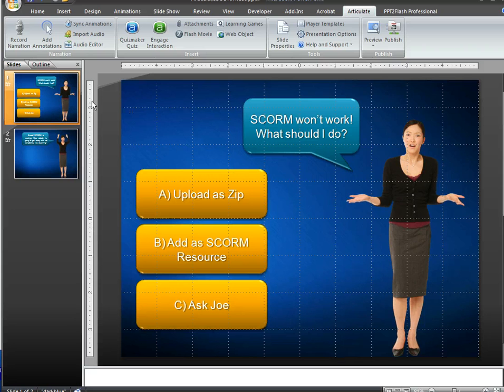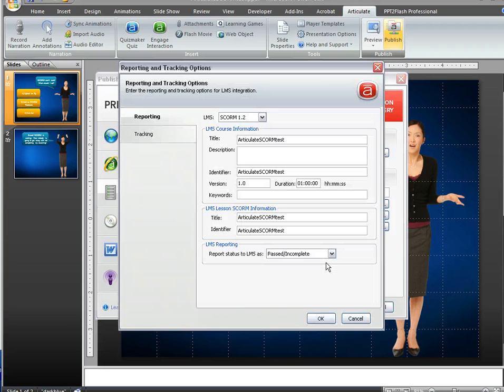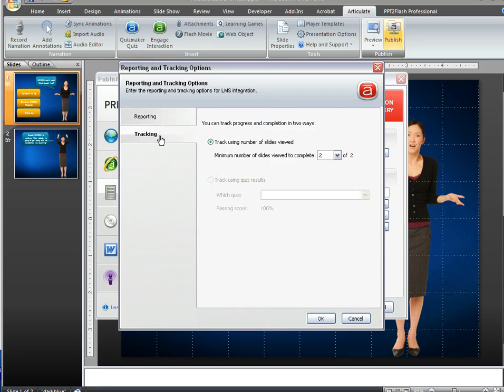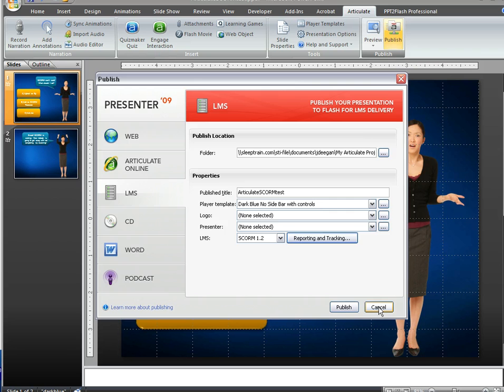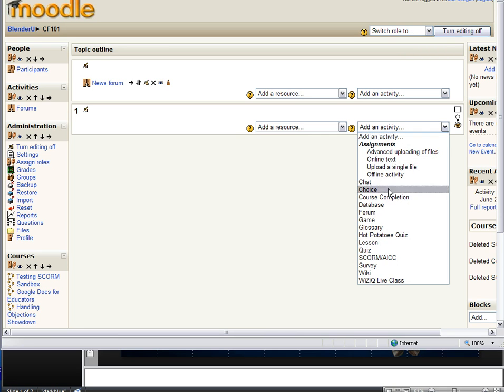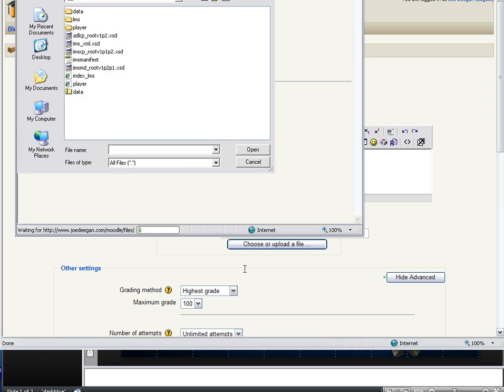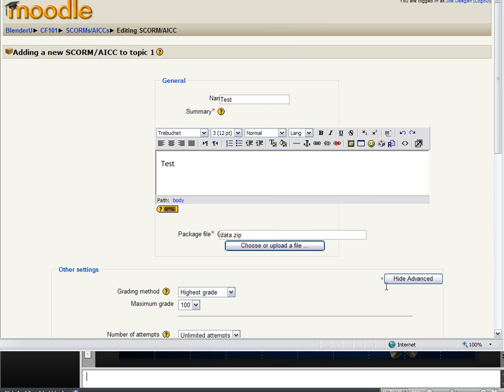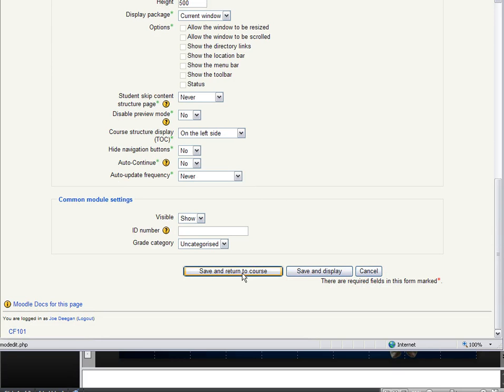Tracking eLearning Scores using Articulate, Moodle, and SCORM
How to use SCORM options in Moodle and Articulate presenter to track grades within moodle for easy reporting.